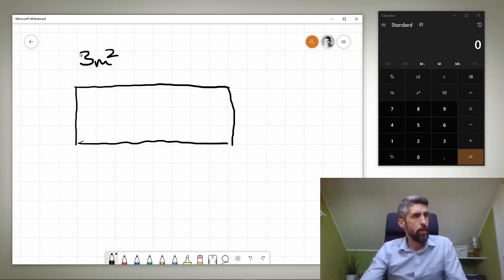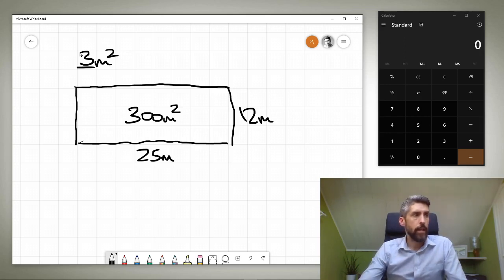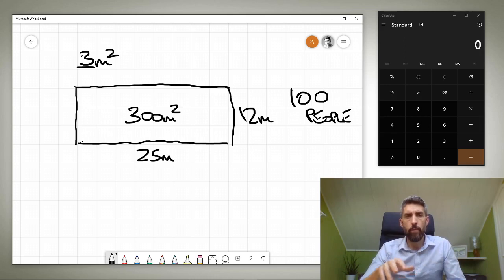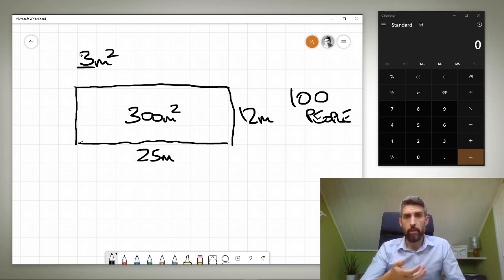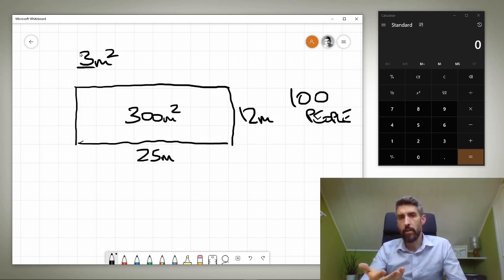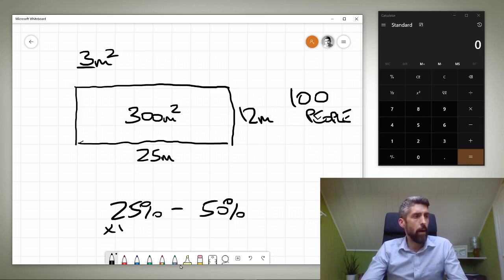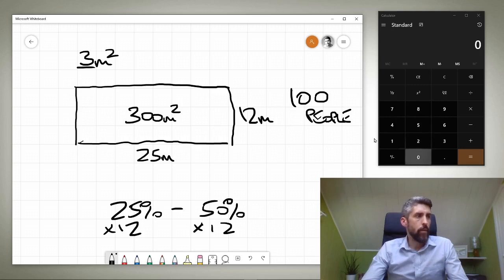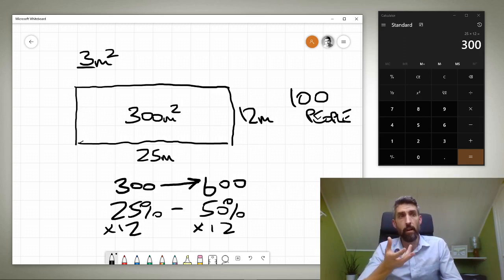Calculating Bather Loads for Swimming Pools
0:00 Definitions
0:23 Instantaneous bather load
2:27 Daily bather load